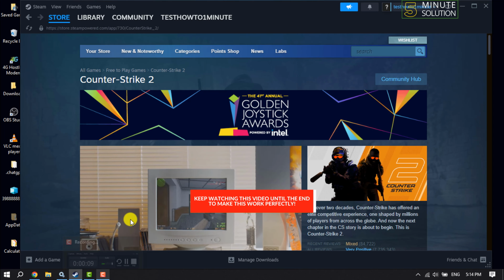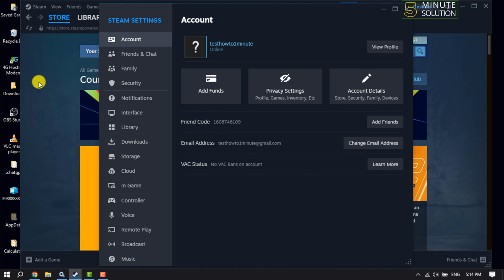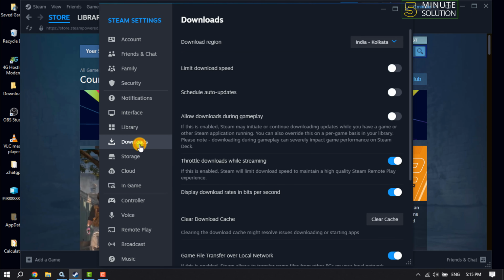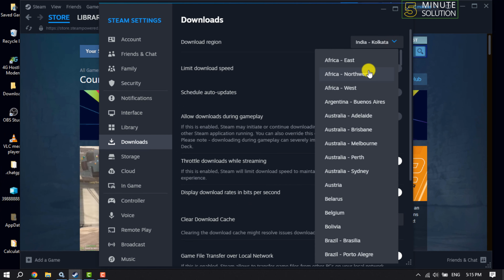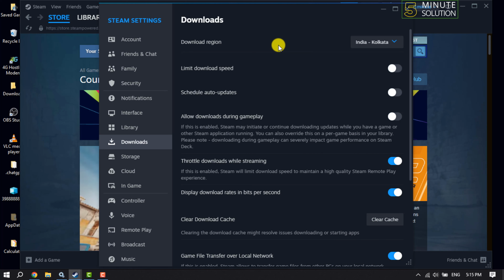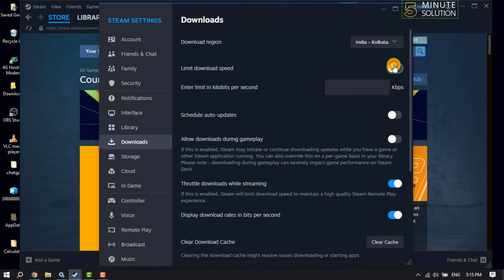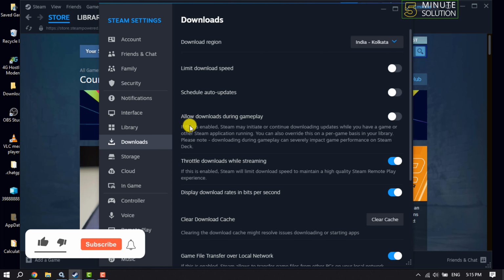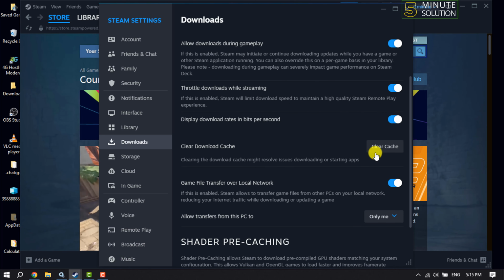How To Fix Steam Games Slow Download Speed 2024 | Full Guide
Having a very slow download speed on your Steam client? Check the fixes here and learn how to restore your Steam download speed.